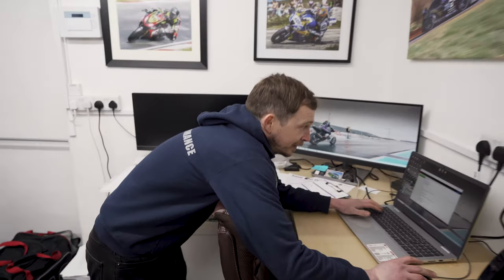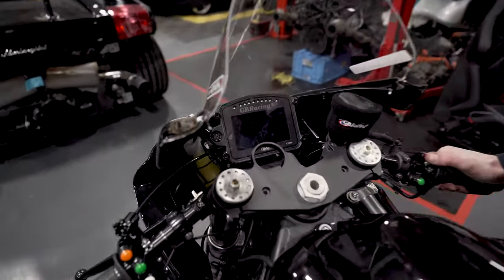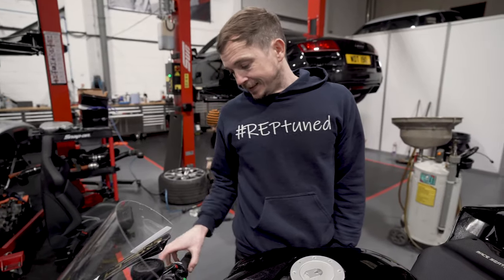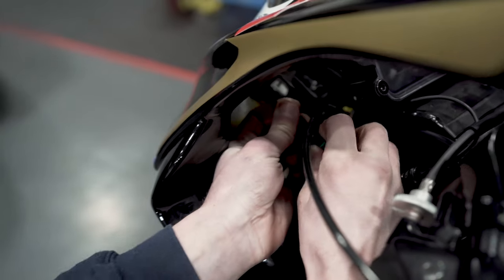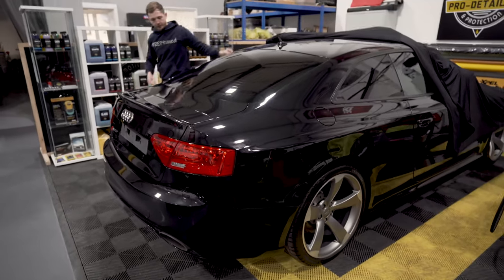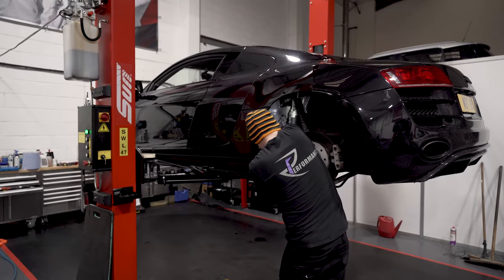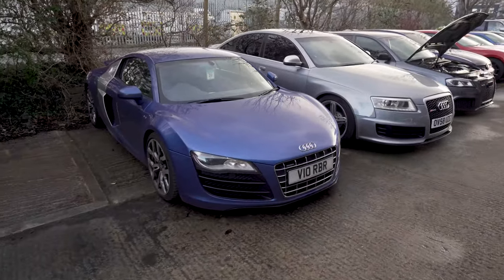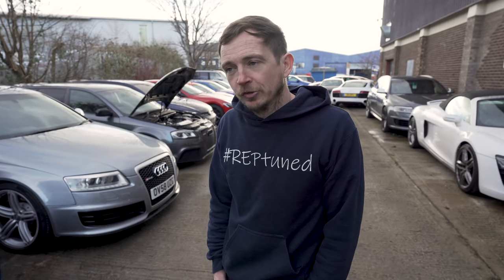New Race Bike! | Workshop Update No.7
In this week's workshop catch up, we show you one of the finest Lamborghinis we've ever seen and take a look at my new race bike!